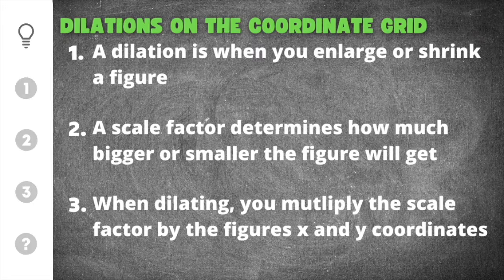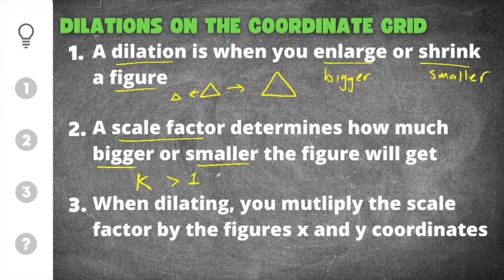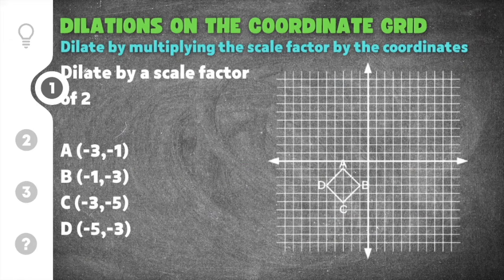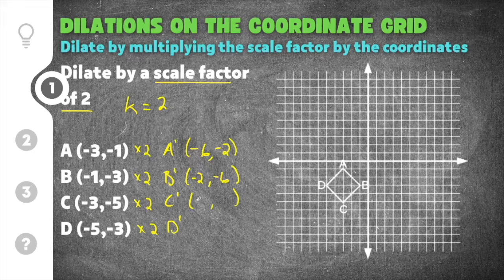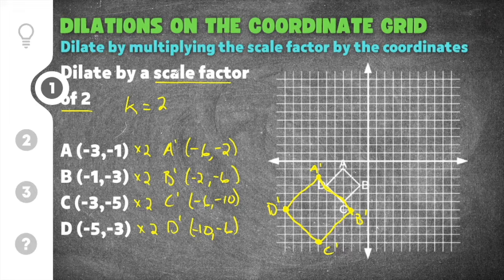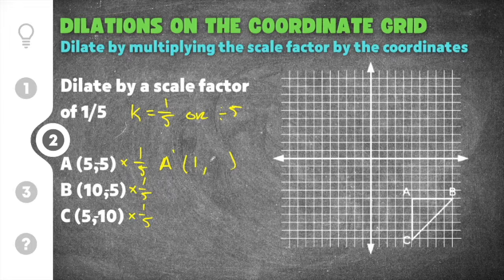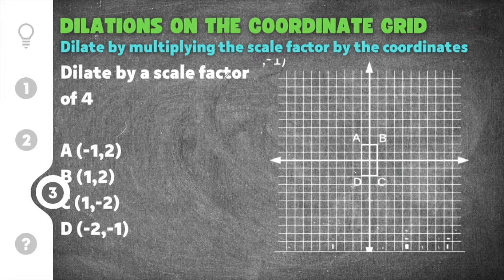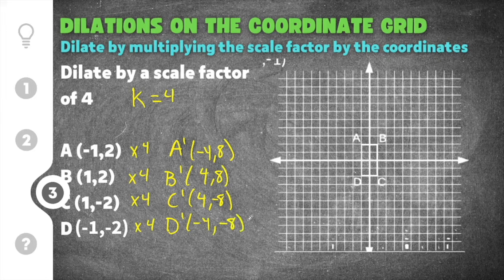What is a Dilation in Math? (Examples and Definition of Dilation in Math)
Here’s a short video on Examples and Definition of Dilation in Math presented by Mathcation!

Are you looking for help with What is a Dilation in Math? Then you’ve come to the right place! Whether you think you’re an expert, or someone that’s just started practicing, this video is for you if you need help with Dilating in Math Dilation Exponent Division example problem or two, and then finally show you how to do Dilation in Math with some practice problems.

0:00 - Dilation in Math Intro
1:45 - Practice Problem #1
3:48 - Practice Problem #2
5:04 - Practice Problem #3
6:35 - Dilation in Math Quiz

I hope you learned something from this video when it comes to understanding how to dilate in math. Thanks again for watching! 🤙